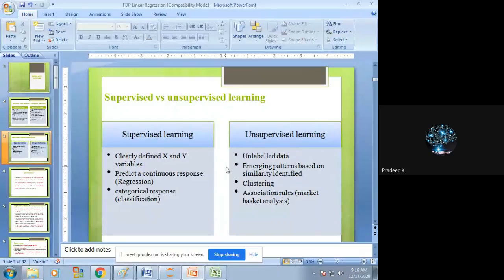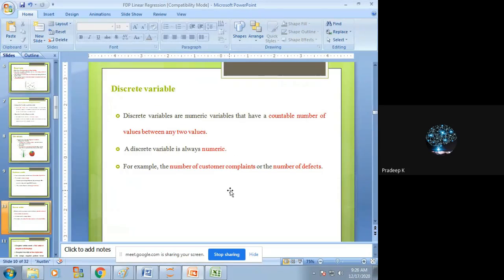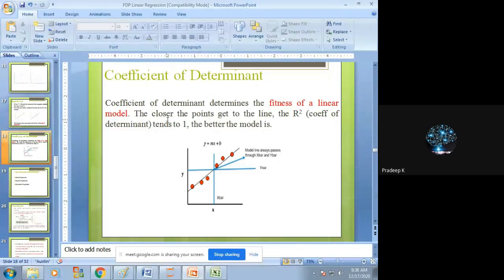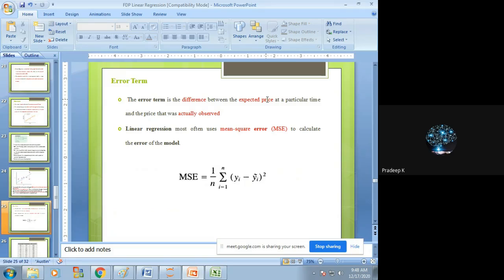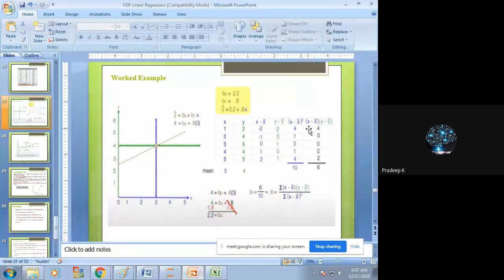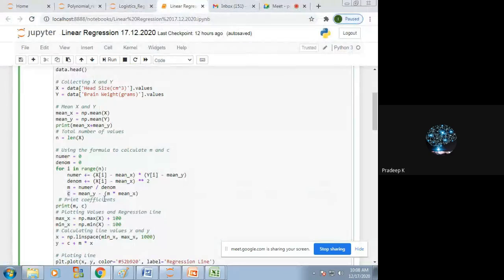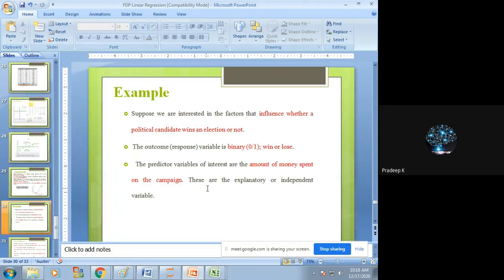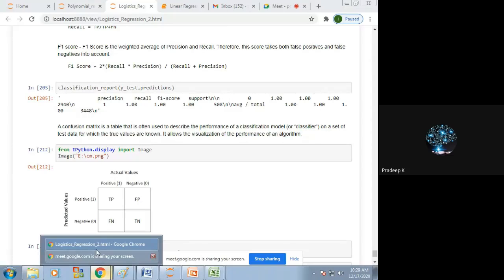Day4,Session1-17.12.2020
Building a Regression Analysis Model